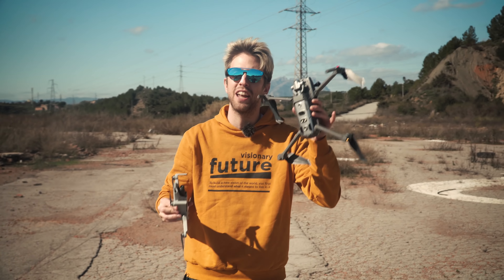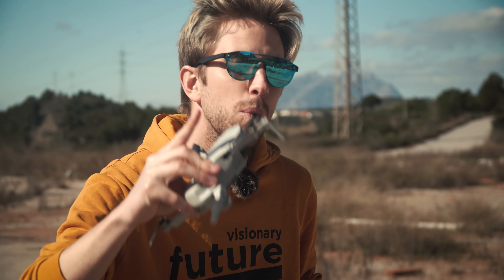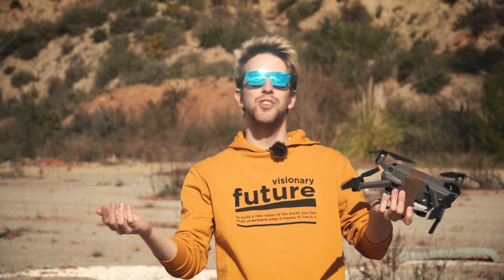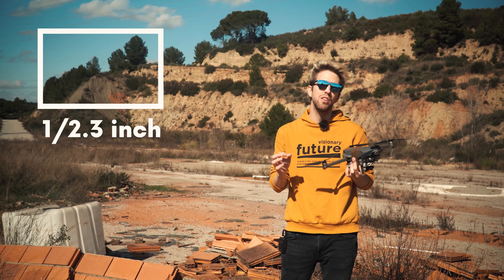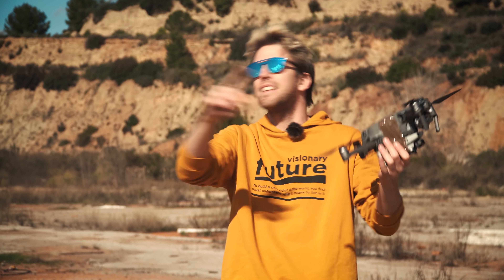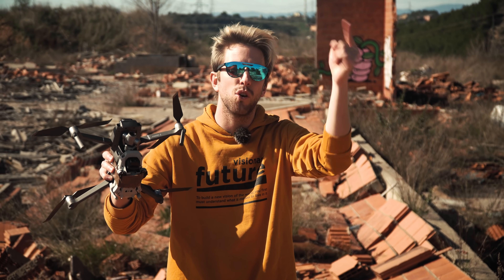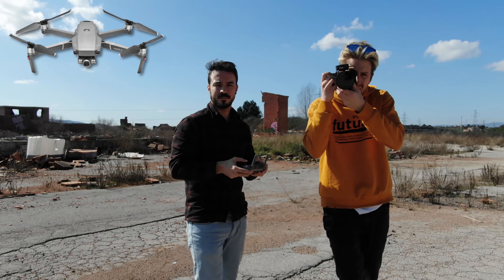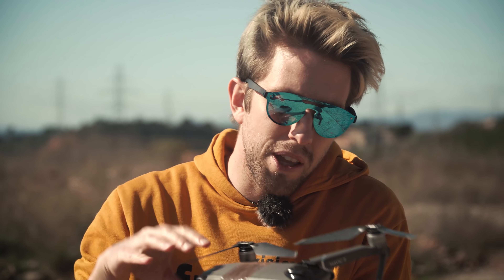[SOLVED] DJI MAVIC MINI TAPED ON A MAVIC 2 ZOOM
We taped the DJI Mavic MINI drone onto the DJI Mavic 2 Zoom again and solved all your questions of the previous video! Here's the solution!

Our Gear

Camera Sony a6500
Sony 18-105mm lens
Samyang 12mm lens
Sennheiser mics